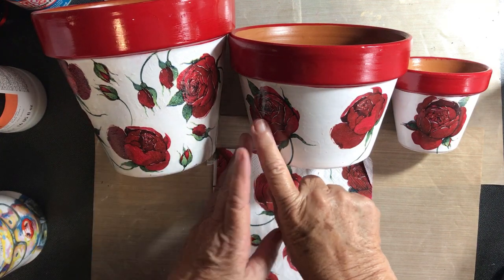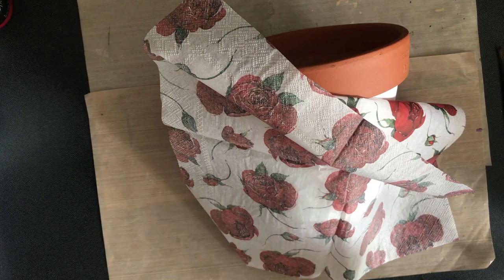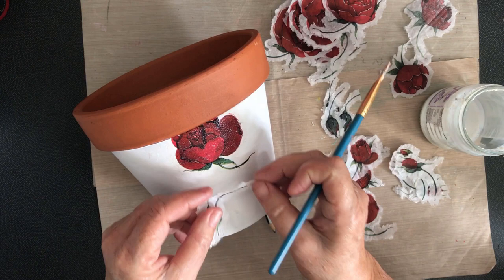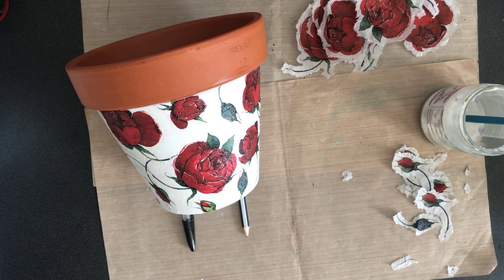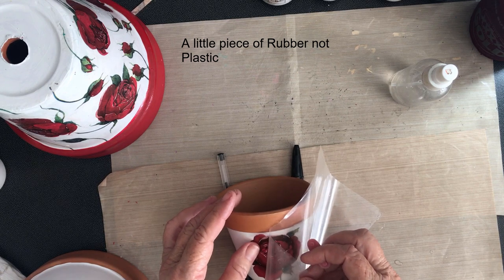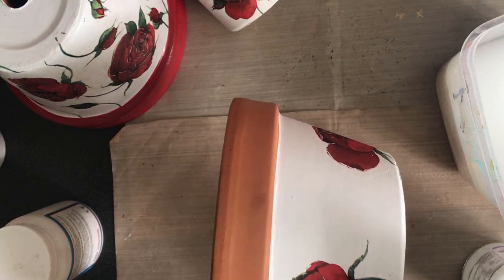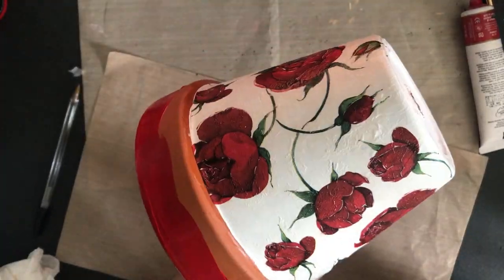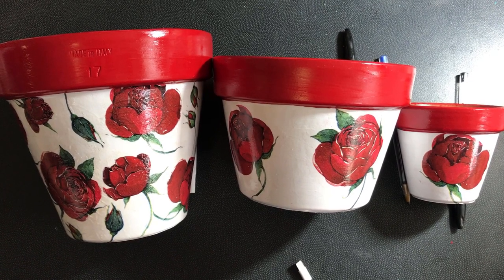Three Designs from one Paper Napkin on Terracotta Pots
You will learn to make Three Designs from one Paper Napkin on a set of Terracotta Pots. We will look at two decoupage methods and how to use specific designs  of paper napkins to get around the problem of a container that is narrow at the bottom and wide at the top. We will also look at how to achieve a smooth or rough finish to the napkins.

NinnysNapkins, has expanded their product line to include a wide variety of mixed media art journaling supplies stencils stamps fineline applicators rice papers scrappbooking papers and much much more.
Ninny's is a Canadian online craft company that ships internationally.